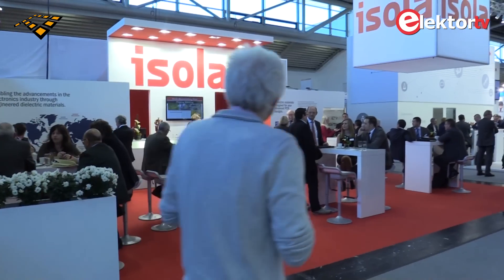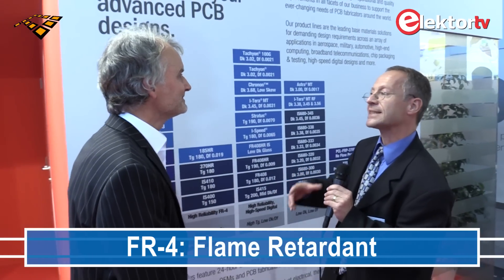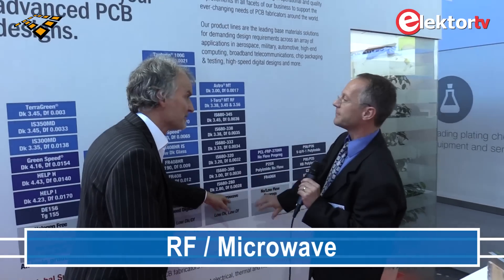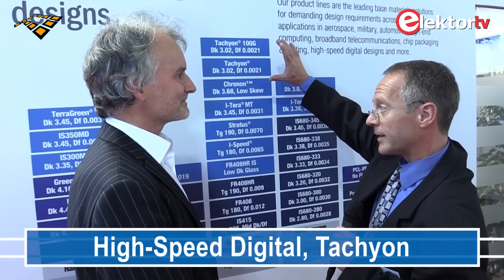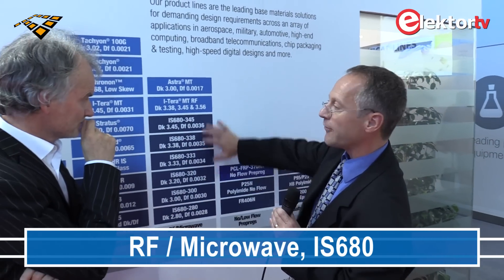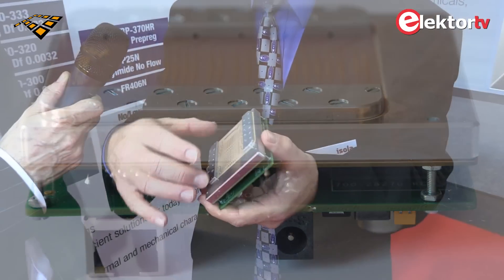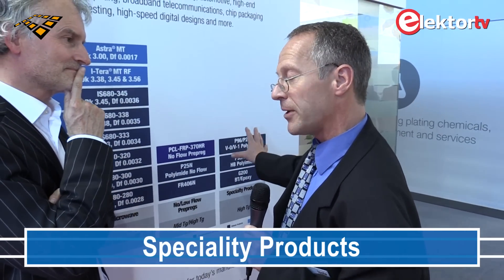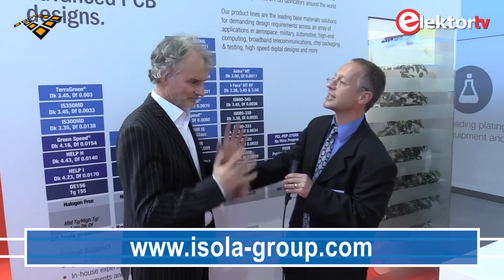Isola's Dielectric materials for PCB Design | Interview at Productronica 2015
Jan Buiting from Elektor interviews Alexander Ippich, from Isola about their range of dielectric materials for advanced PCB designs.
Isola is a global material sciences company focused on designing, developing, manufacturing and marketing copper-clad laminates and dielectric prepregs used to fabricate advanced multilayer printed circuit boards. Their high-performance materials are used in a diverse range of electronic end-markets including applications in computers, networking and communications equipment, high-end consumer electronics, as well as products designed for use in the advanced automotive, aerospace, military and medical markets.